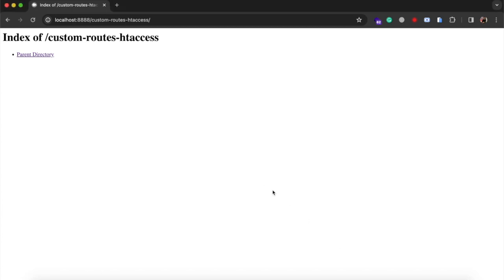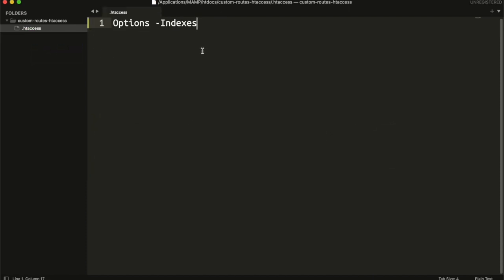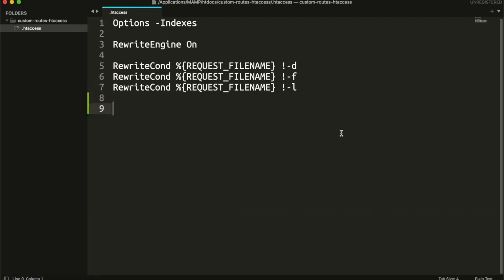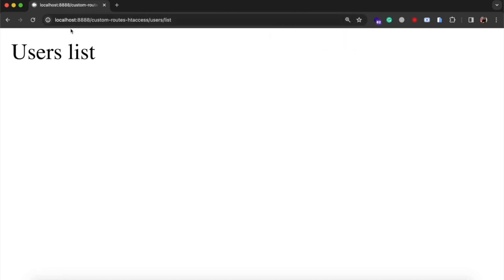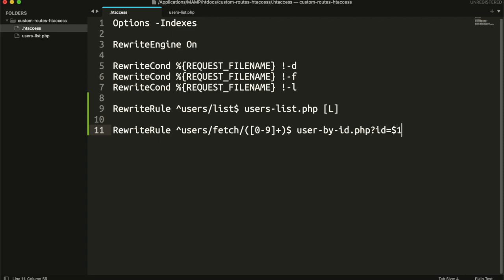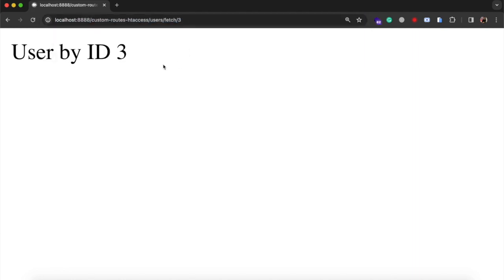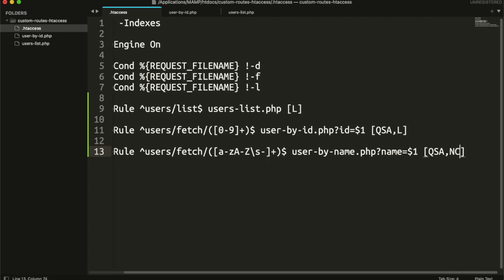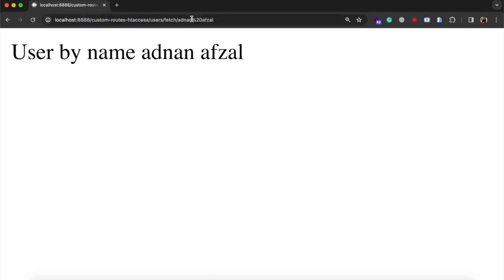Custom routes - htaccess tutorial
In this htaccess tutorial, you will learn how to create custom routes.

You will learn how to redirect the requests from:

1) users/list to users-list.php
2) users/fetch/1 to user-by-id.php (along with value)
3) users/fetch/adnan to user-by-name.php (along with value)

You will also learn how you can prevent file listing using htaccess.